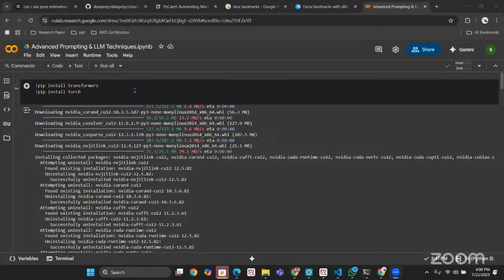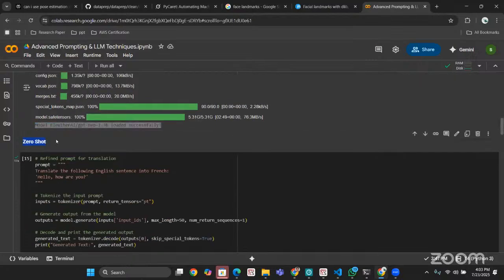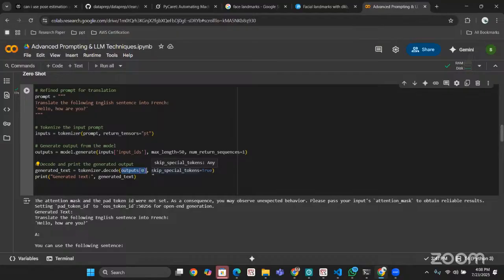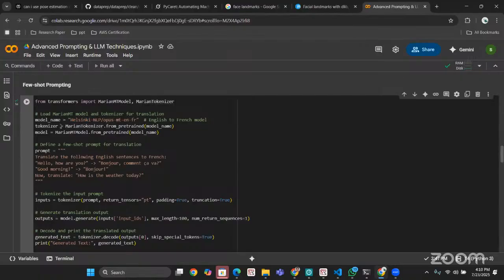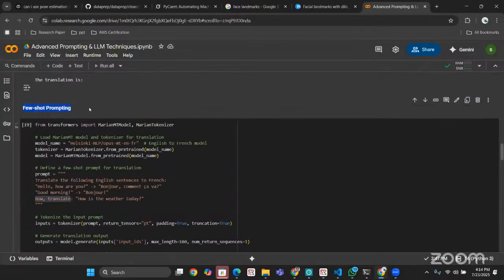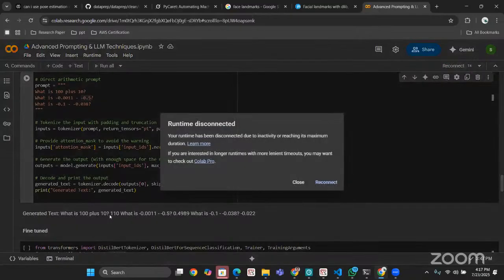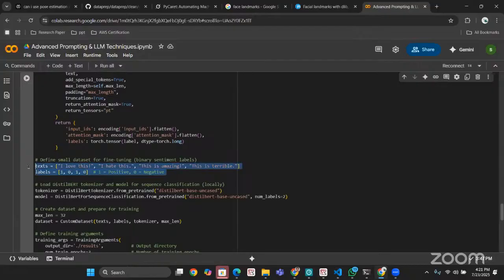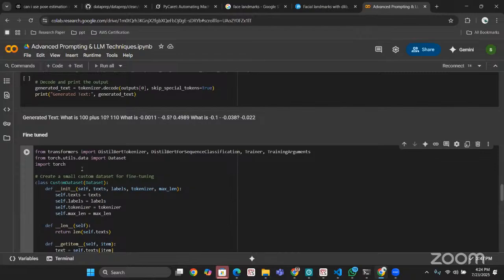Prompt Injection Attacks & Defenses in LLMs | 360DigiTMG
Understanding Prompt Injection Attacks & Defense Strategies in LLMs for Secure AI Deployments